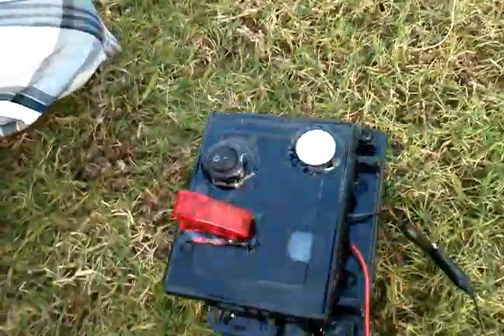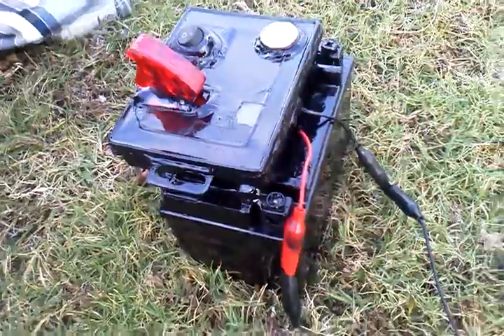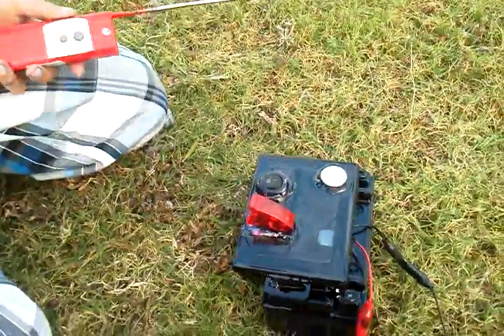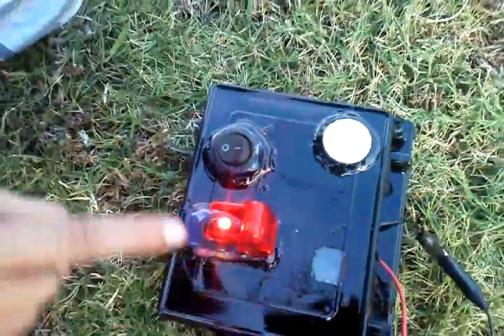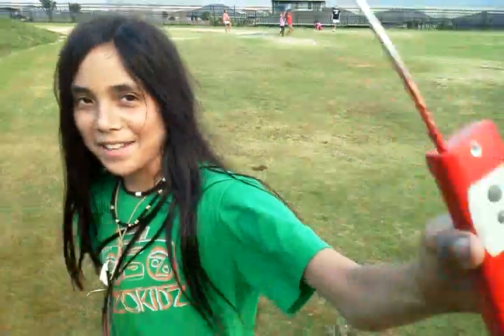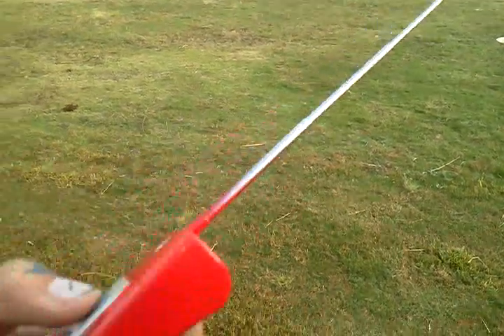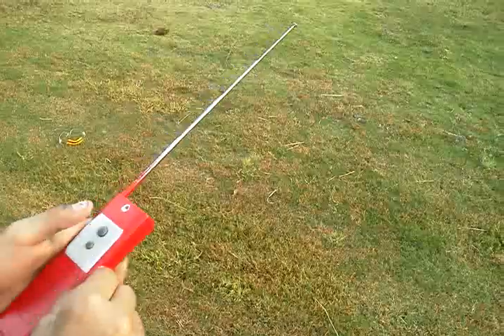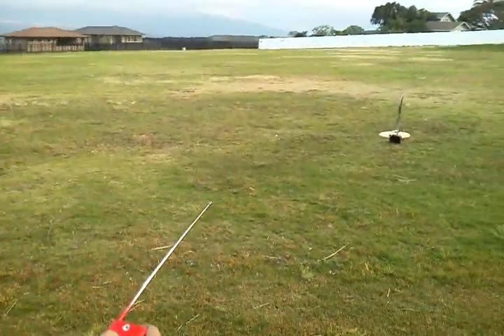remote rocket launch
launching a model rocket using a remote launch controller.